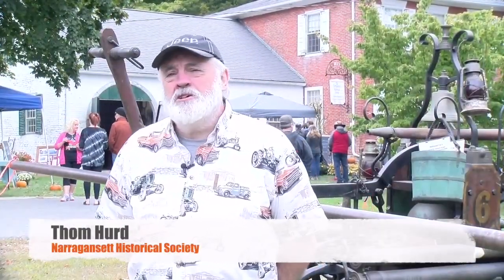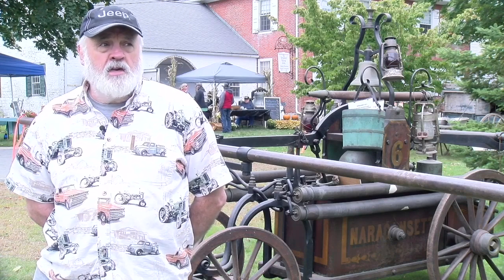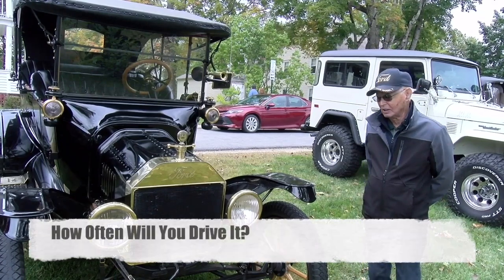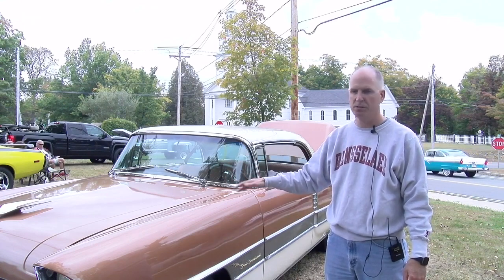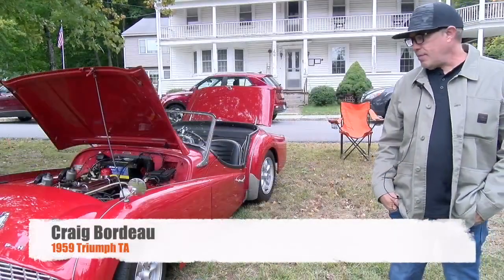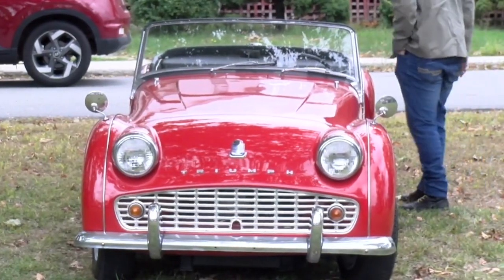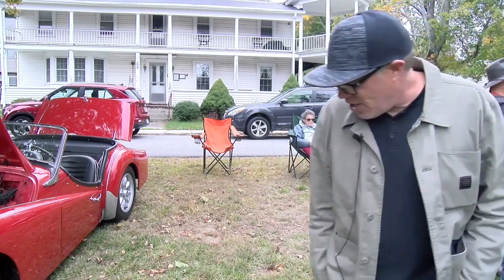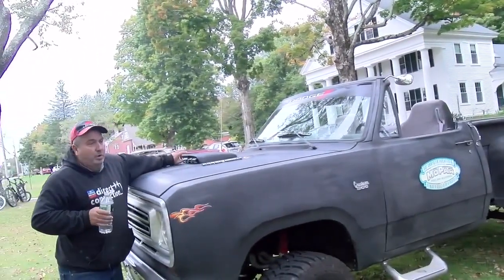Motorpalooza: Highlights from 2022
Motorpalooza 2023, scheduled for Sunday, Sept. 24, has been cancelled. But you still can enjoy
the annual car show with some of our conversations from last year's event with owners of Cool Cars and more, from antique Fords to a Triumph Roadster, a convertible truck and more.